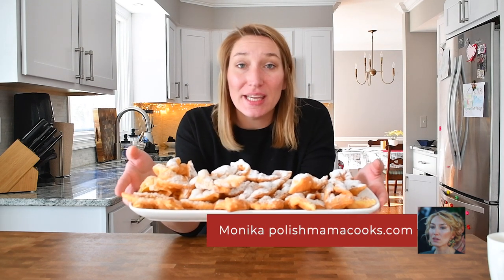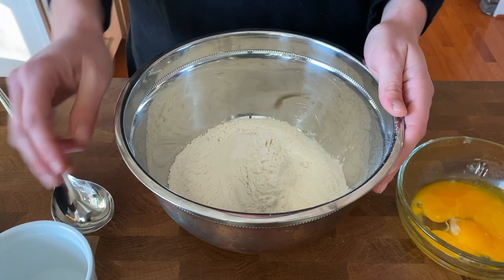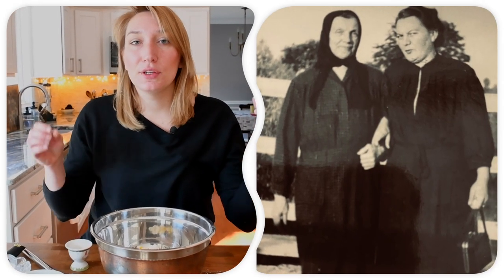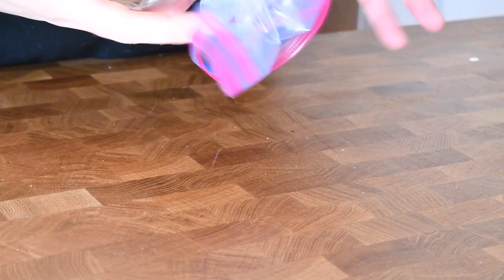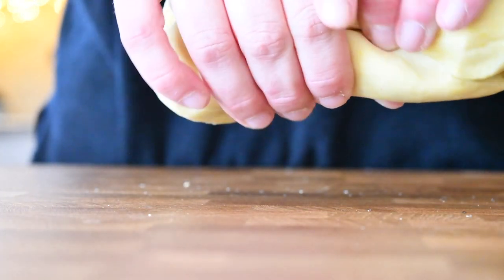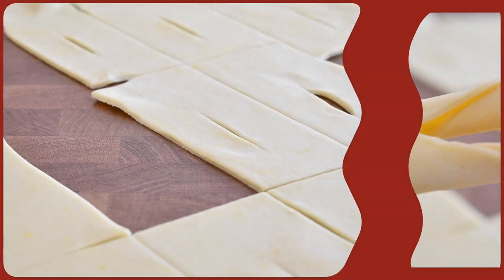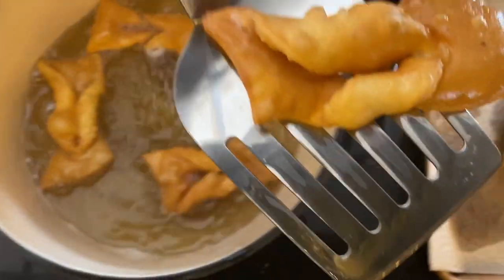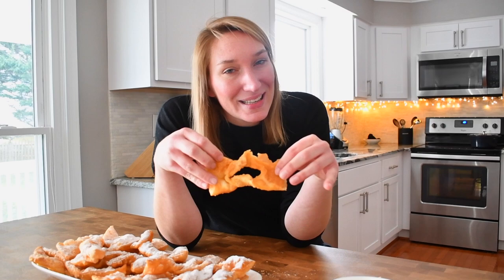How to make Faworki| Chrusciki| Angel wings for Fat Thursday| Tłusty Czwartek with no alcohol?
This Polish Tłusty Czwartek, together with Polish Girl Next Door, we are celebrating “Fat Thursday” by making Polish Angel Wings in Polish called Faworki or Chruściki, Those will be with vinegar instead of grain alcohol.

Faworki i pączki are the most common food eaten for Fat Thursday in Poland and in the US by Poles. Fat Thursday in the Polish version of Mardi Gras and of Fat Tuesday (Shrove Tuesday).
You can buy Faworki but they are best when they are eaten fresh, they are super easy to make and you do not need any special equipment. Just a roller and pot with think bottom.
I make mine Faworki with vinegar instead of alcohol, because it us easier to buy it that grain alcohol in US. For extra flavor I add some extra flavor of lemon zest.

Follow me on other social media!

SMACZNEGO!